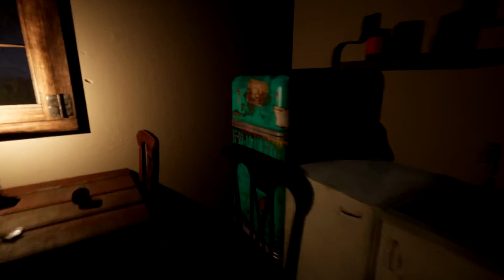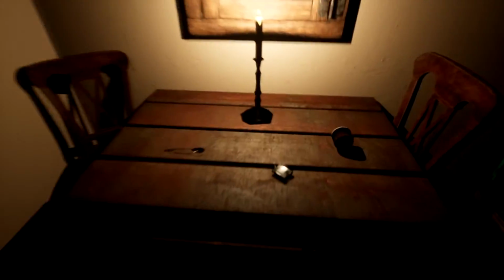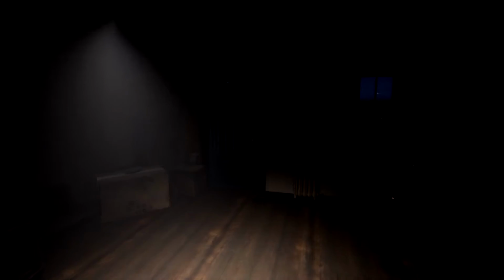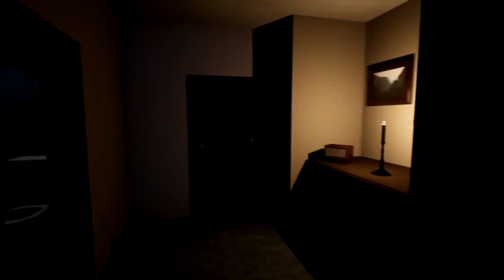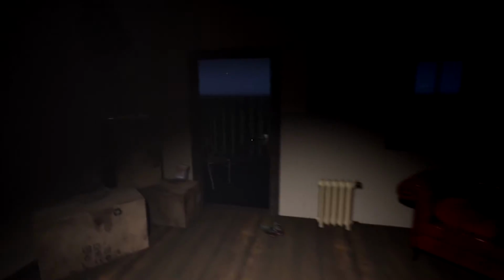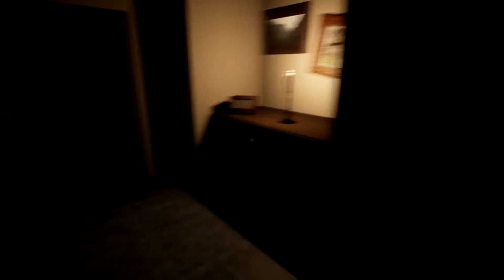Deja Vu - Short P.T Style Horror Game (Indie Horror Game)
This game was pretty good the graphics looked great and the scares were decent. I wish there was more to it though.